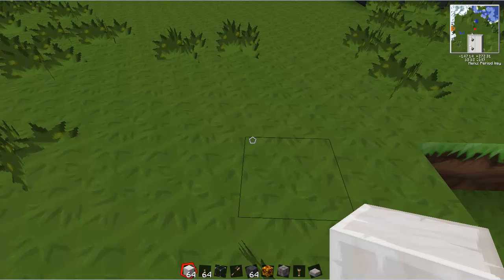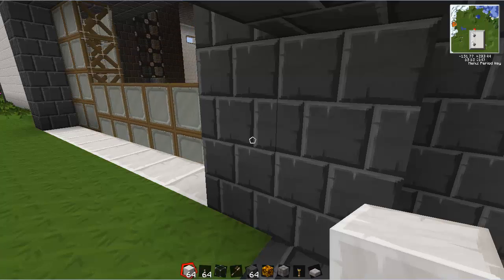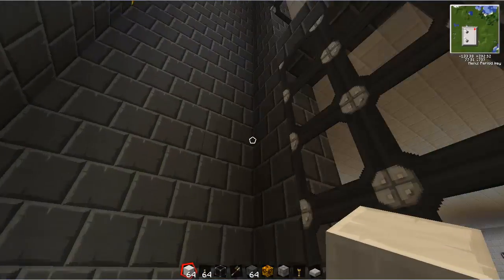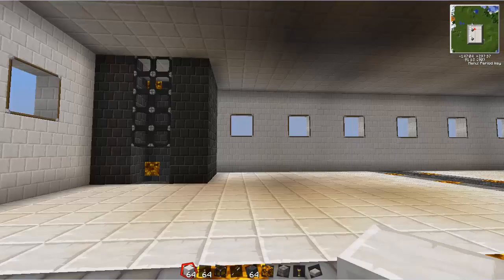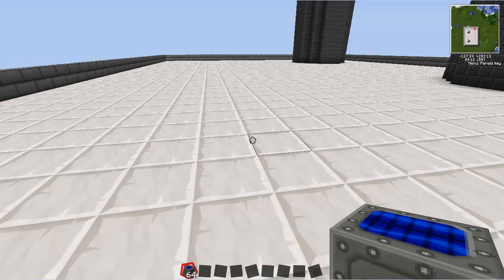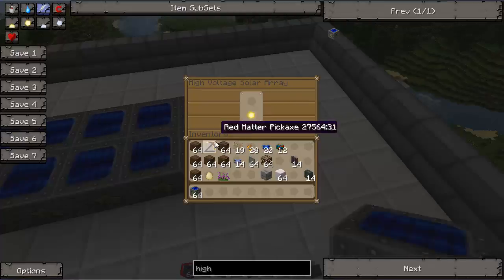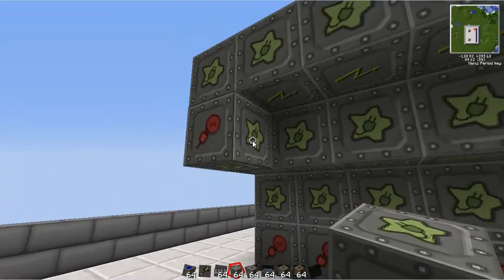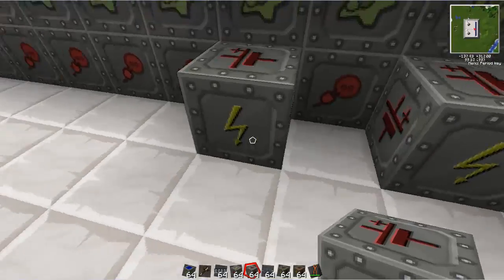Massive Solar System! | Tekkit Mega Factory - Part 2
Hey guys, this episode I work on the solar power system for the new tekkit mega factory!